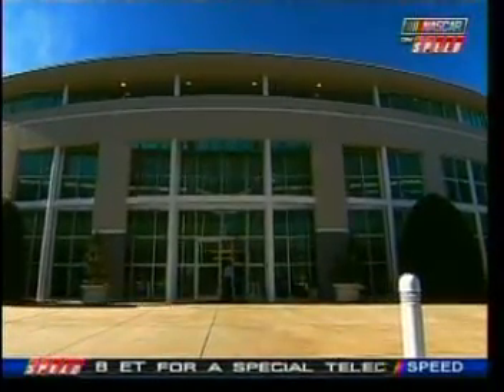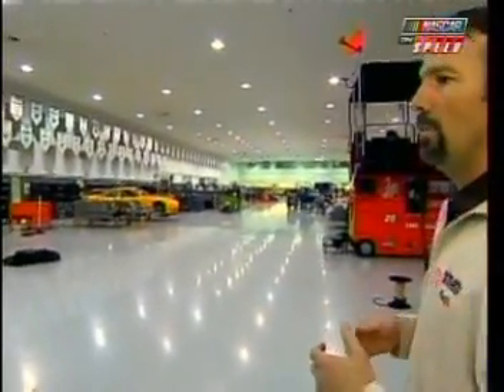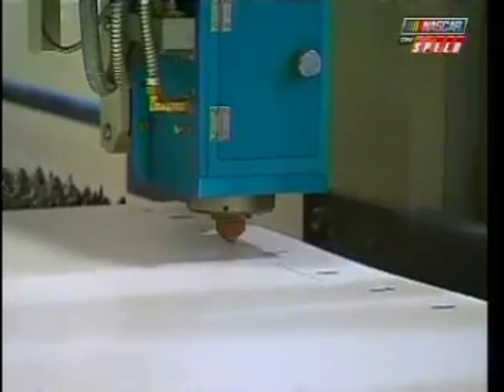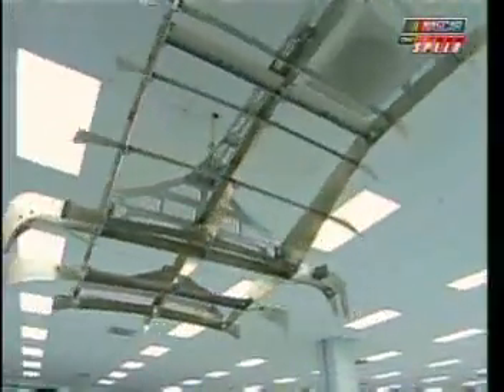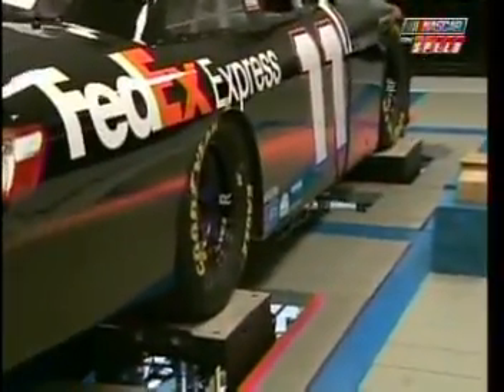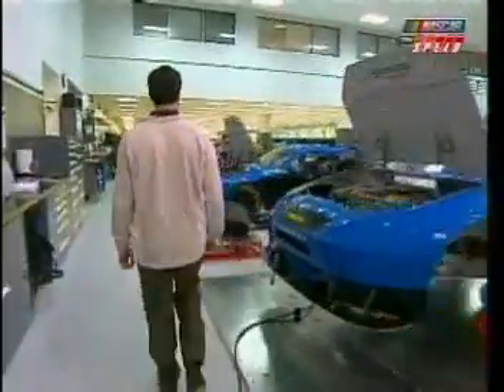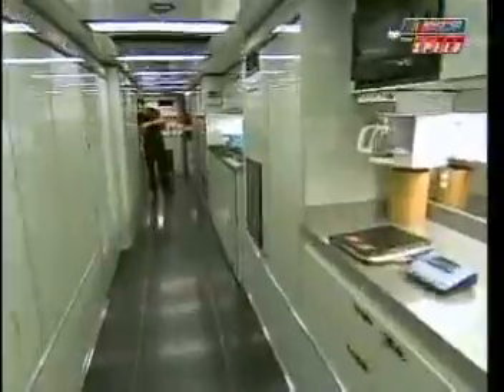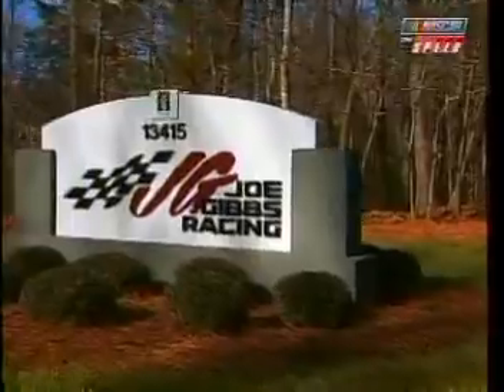JD Gibbs Gives us a tour of the Race Shop